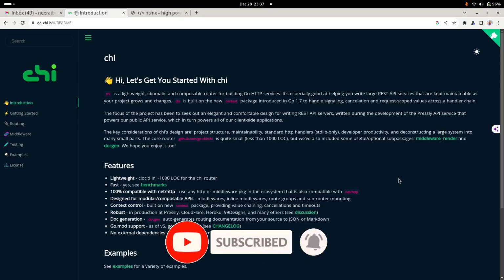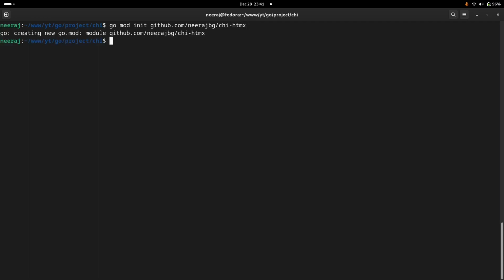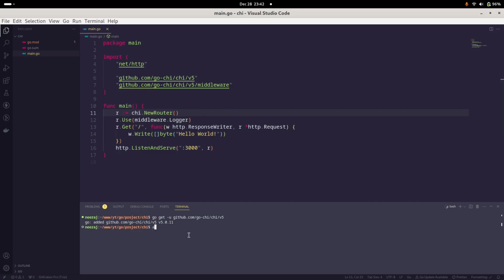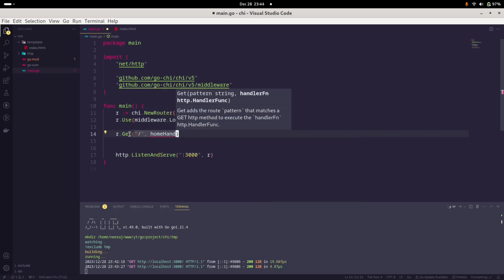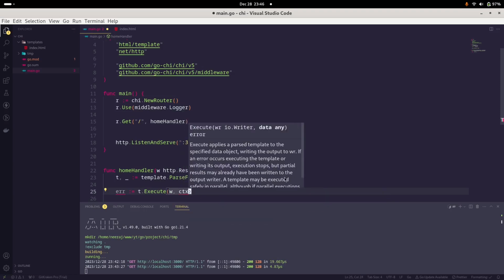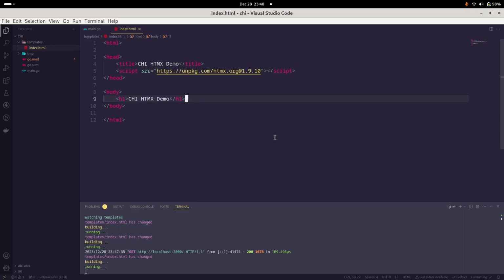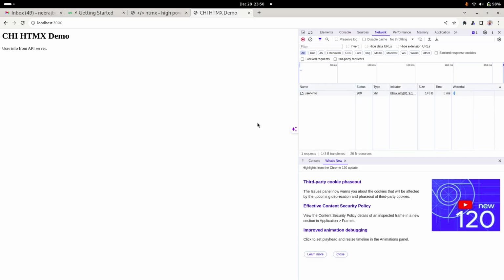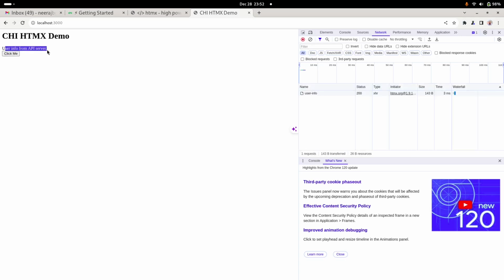Chi Router And Htmx | Full Stack Golang Project | Grow Your Skill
In this project, we will build a Fullstack application using Chi Router, Htmx and Postgres sql. We will use Htmx for frontend and Chi Router for backend.

HTMX can be termed as "hypertext with AJAX" is making web development easier without writing a single line of javascript.

HTMX provides simple syntax that makes web development simplified and easier.

Chi Router
golang
golang tutorial
golang tutorial 2023
learn go
go language tutorial for beginners
Golang project